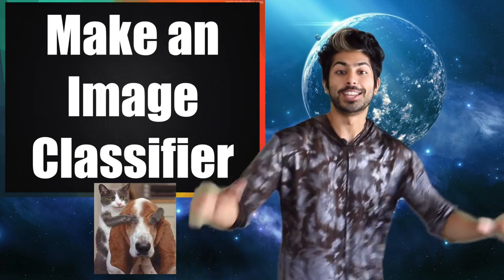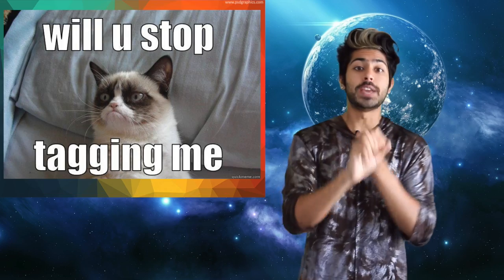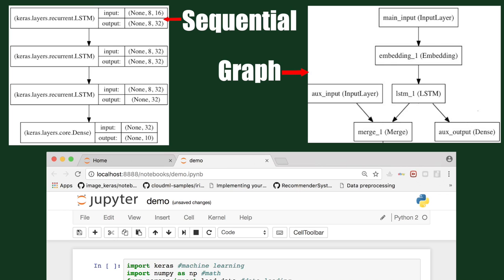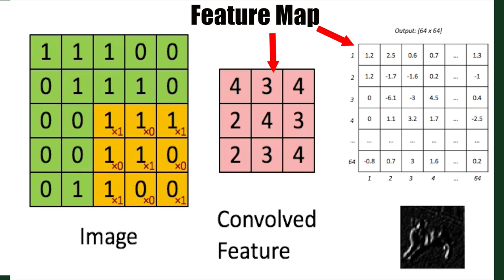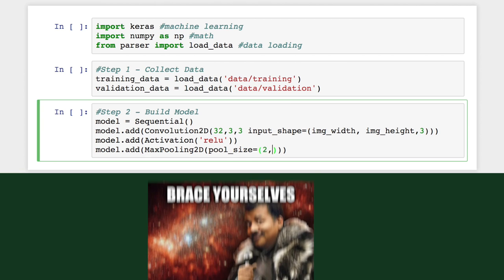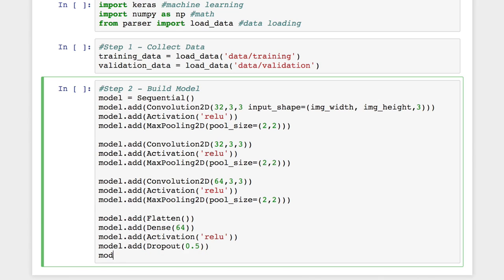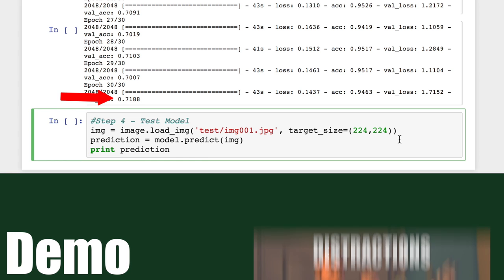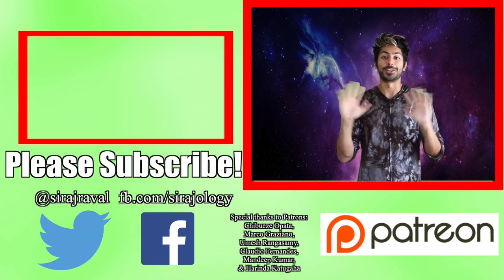How to Make an Image Classifier - Intro to Deep Learning #6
We're going to make our own Image Classifier for cats & dogs in 40 lines of Python! First we'll go over the history of image classification, then we'll dive into the concepts behind convolutional networks and why they are so amazing.